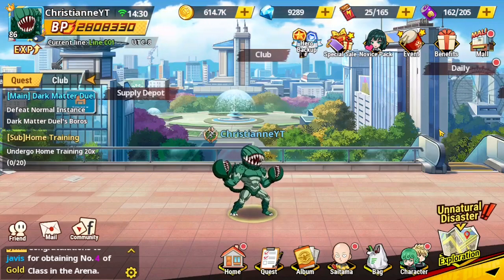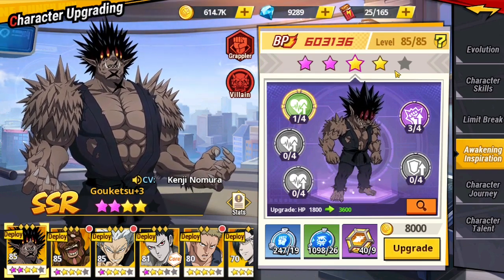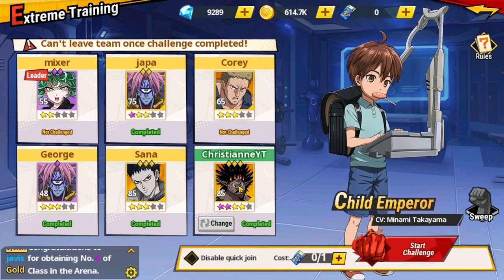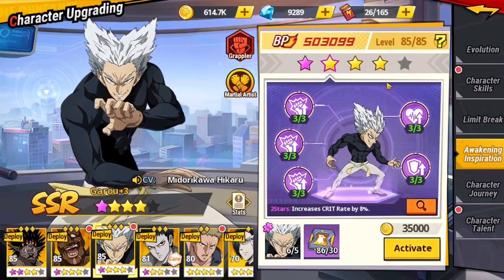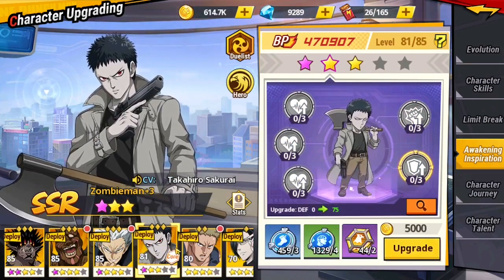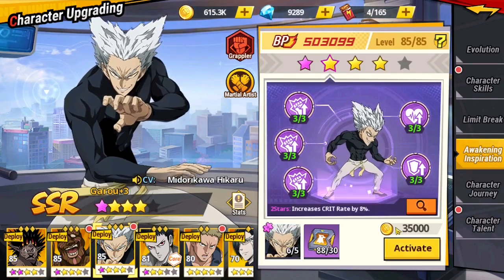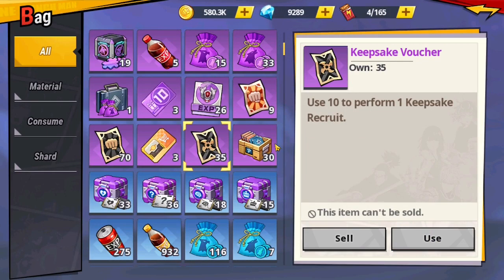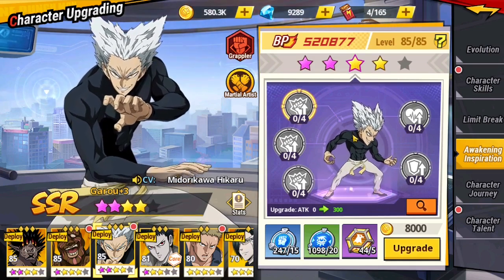PASSING YOUR LIMIT WITH AWAKENING!!! One Punch Man The Strongest Guide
One Punchman: The Strongest (Moonton)